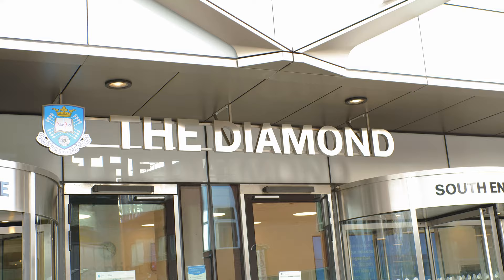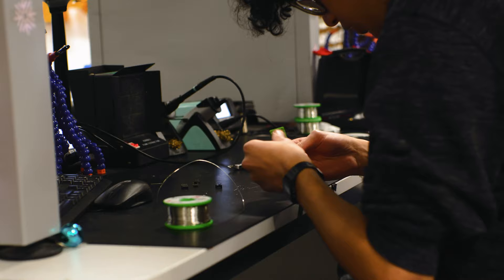Campus Tour | University of Sheffield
Join students Sam and Rachel as they give you a tour around our amazing campus!

00:00 - Introduction
00:25 - Firth Court
00:42 - Weston Park
00:58 - The Arts Tower
01:24 - Alfred Denny Building
01:40 - Goodwin Sports Centre
01:57 - Social Sciences Building
02:08 - The Medical School
02:25 - Concourse
02:44 - Students' Union
03:29 - The Octagon Centre
03:44 - The University Arms
03:58 - Information Commons
04:15 - Jessop West
04:27 - The Diamond
04:50 - Sir Frederick Mappin Building